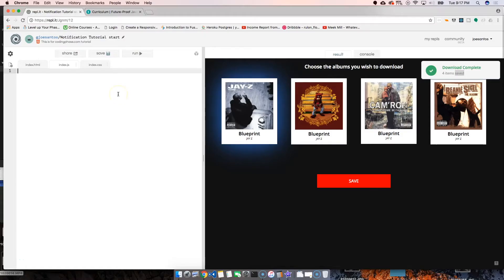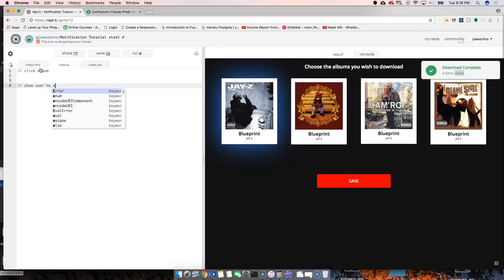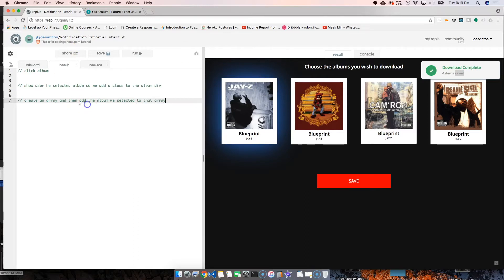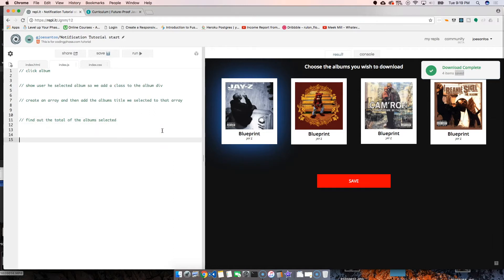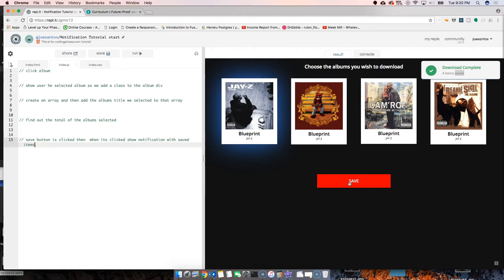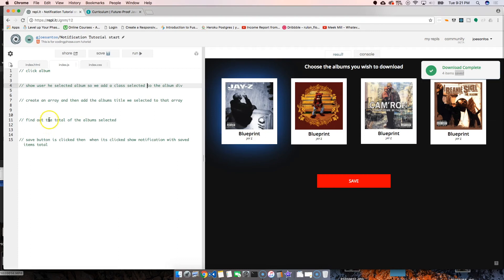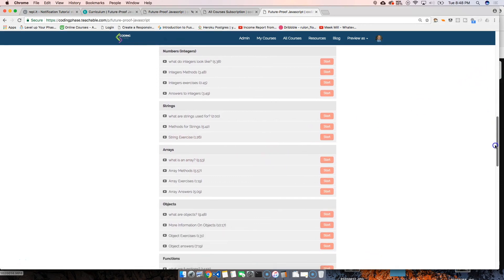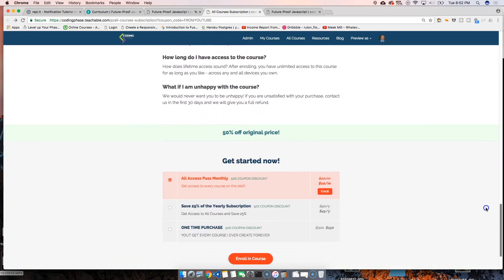Vanilla Javascript Notification #2 - breaking down the steps